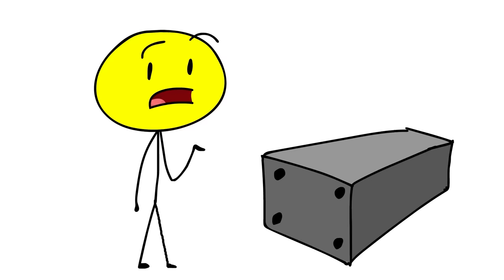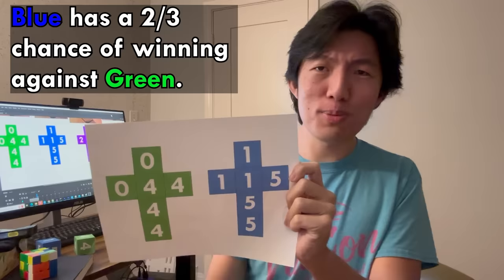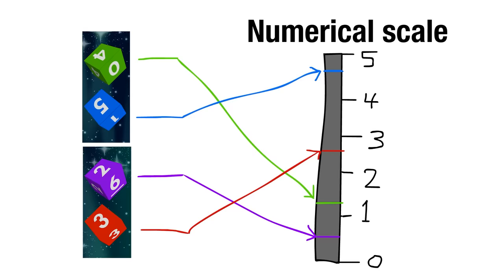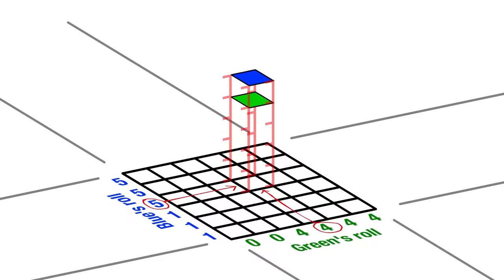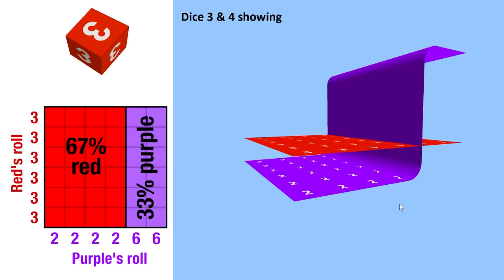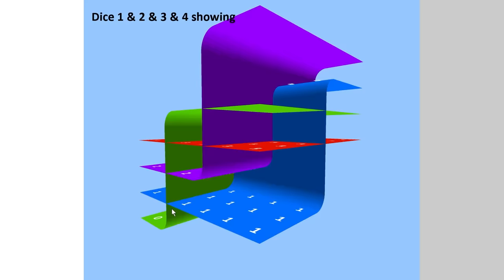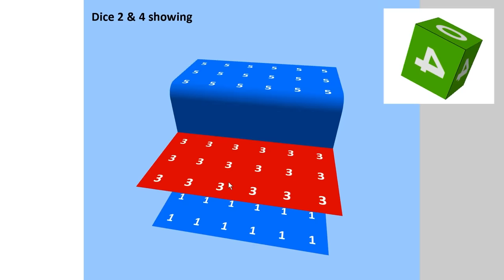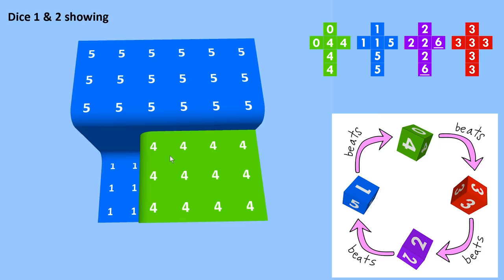Which DICE beat the others? Nobody knows.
i'm flabbergasted.  They are non-transitive dice!